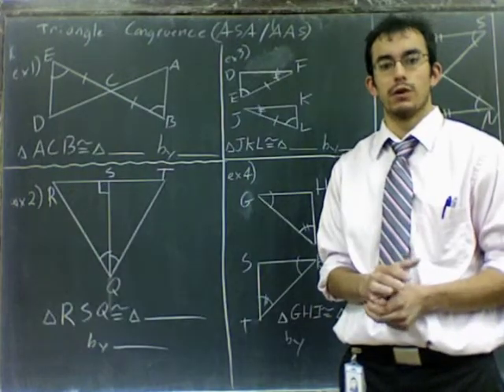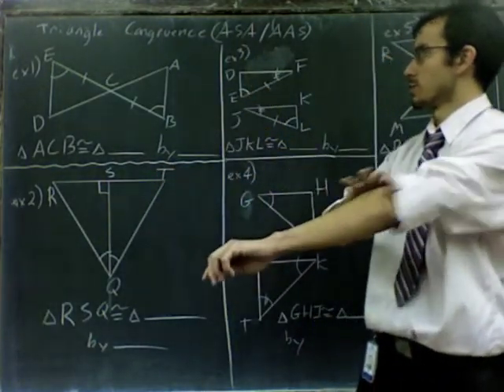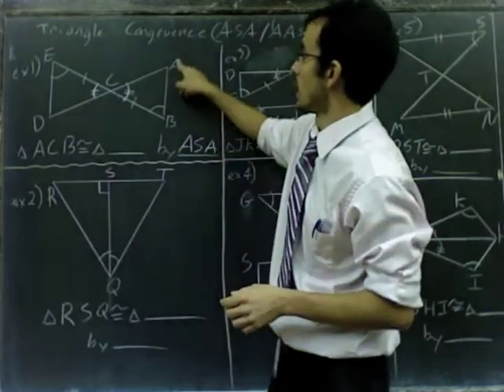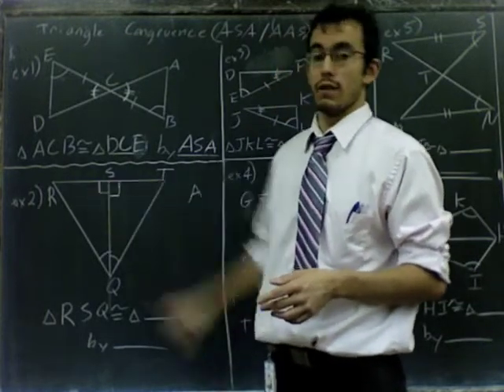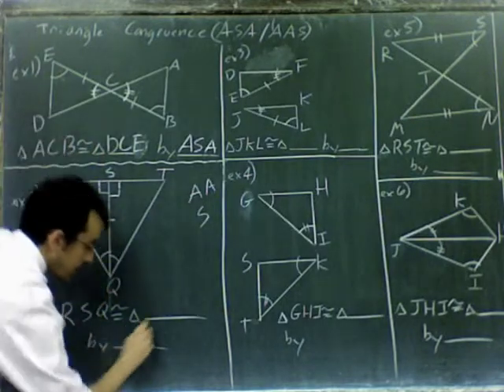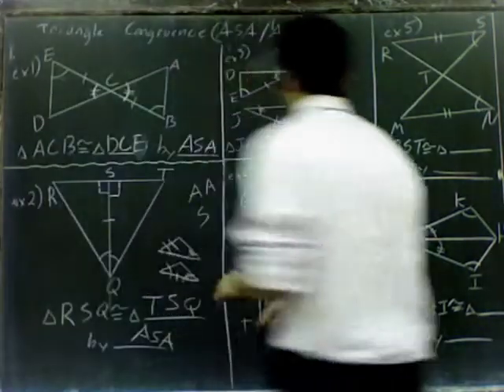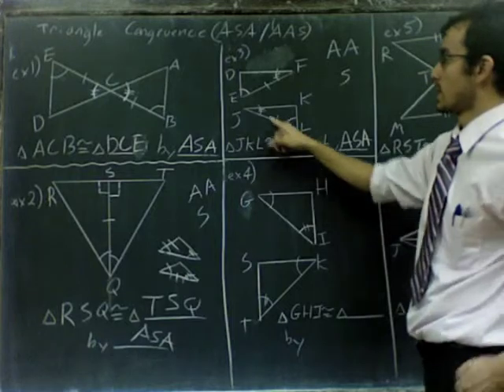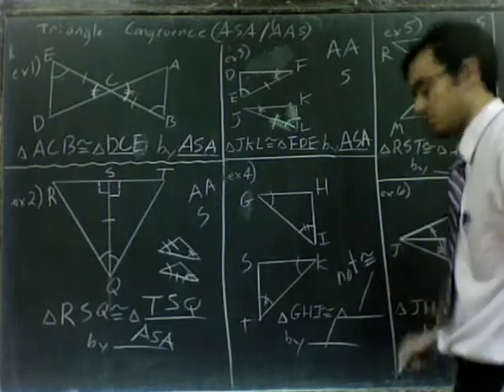Triangle Congruence ASA and AAS Part 1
This video shows how to use the angle-angle-side(AAS or SAA) and angle-side-angle (ASA) conjectures to prove that two triangles are congruent.